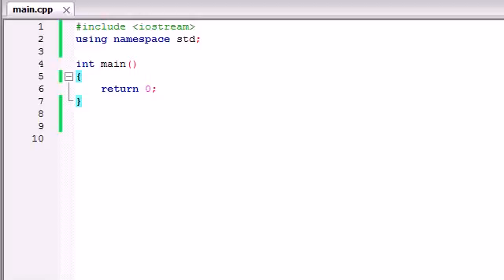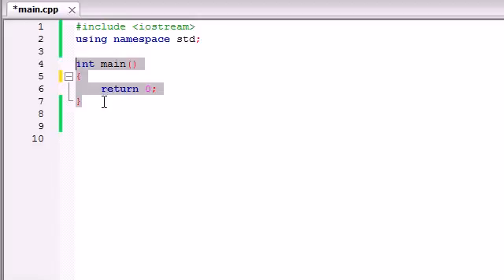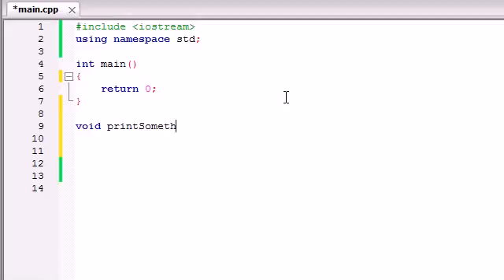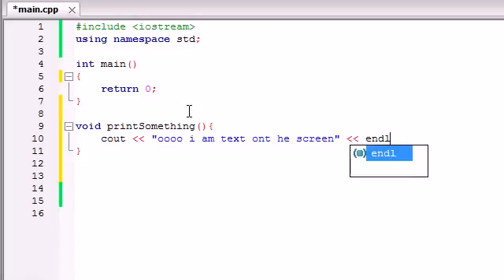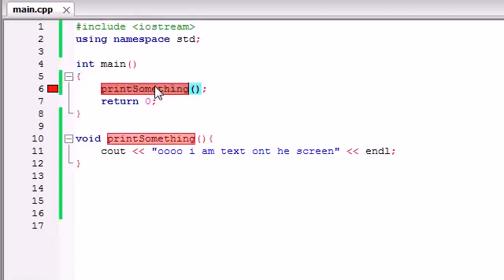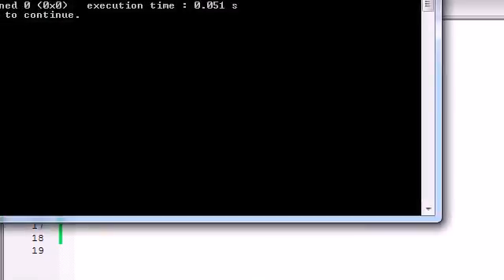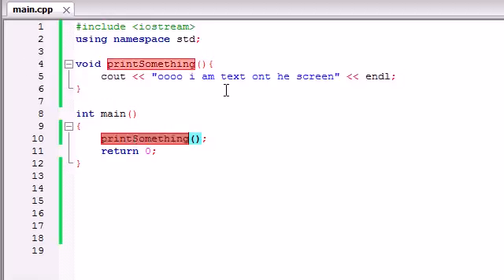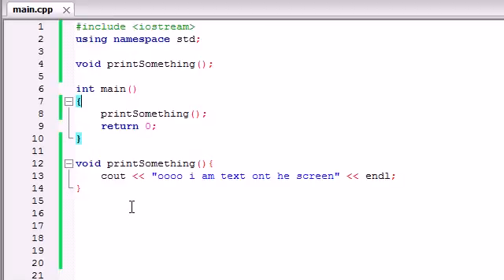C++ Programming Tutorials 9 Functions